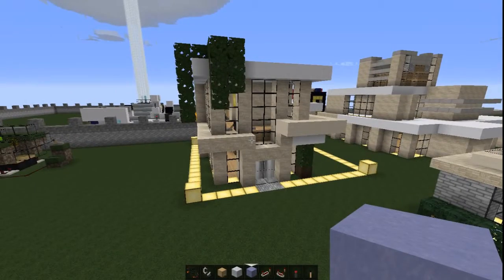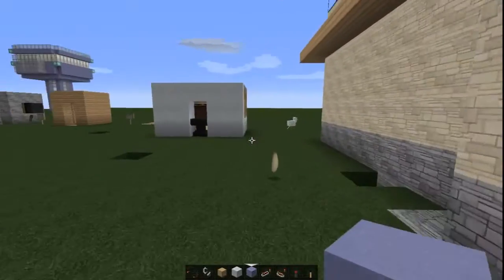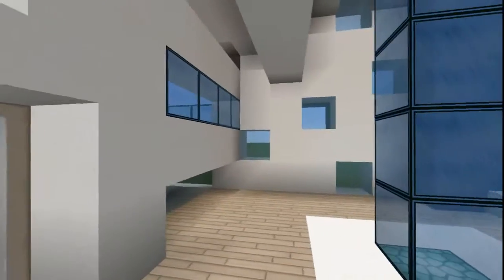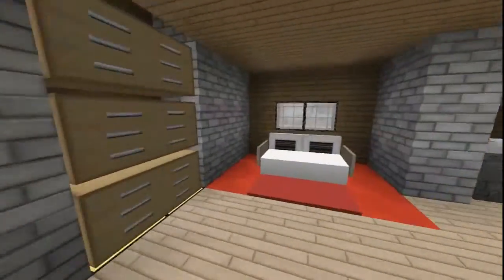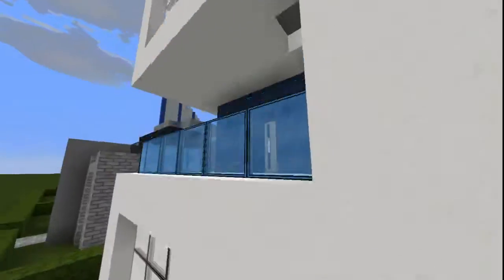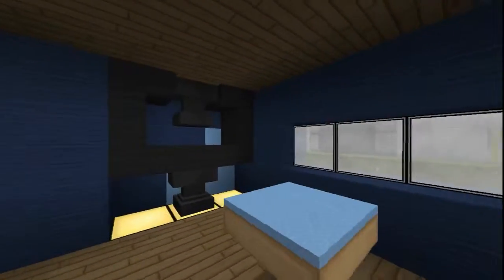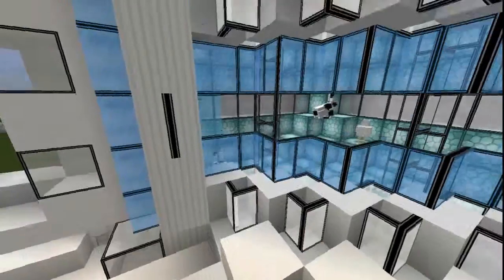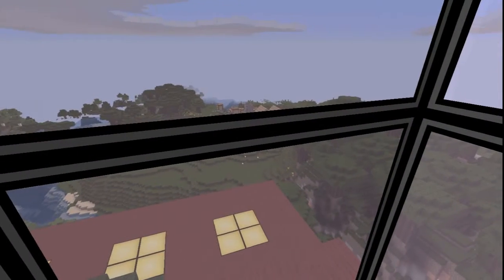Minecraft Modern Showcase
just a quick vid showing off some of the stuff I've built in creative.
i had more to show you but the creative severs that i some times build on seems to have been rest. sorry about that :(